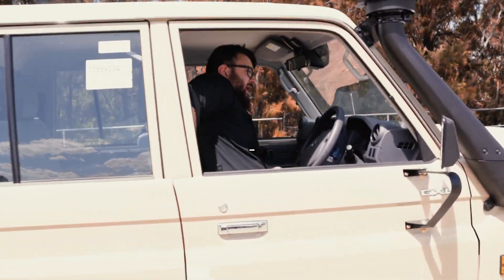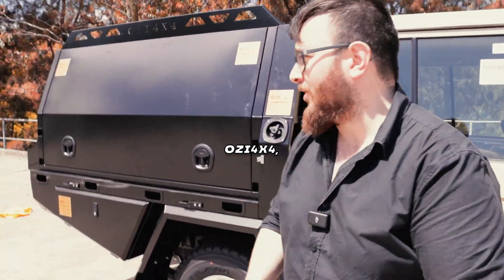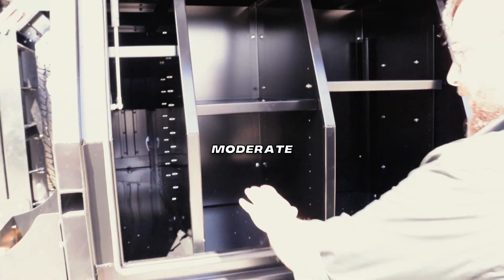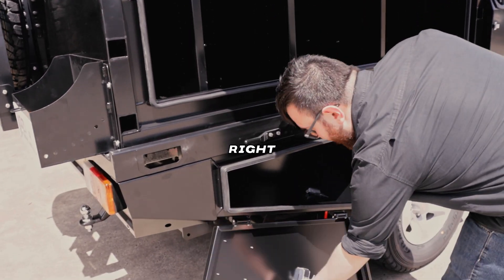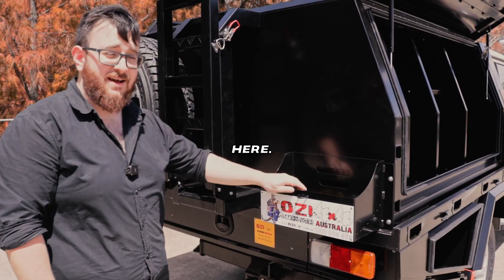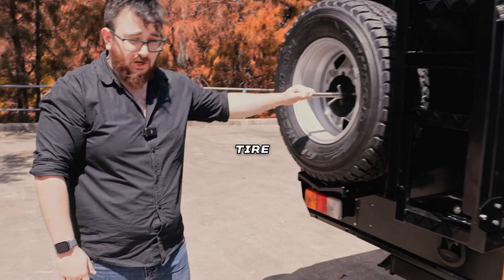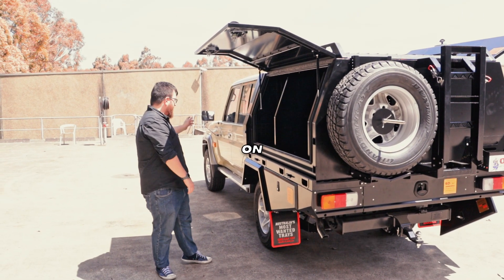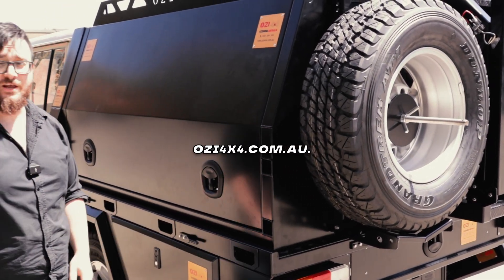Tugs shows off the latest Ozi4x4 Landcruiser setup.